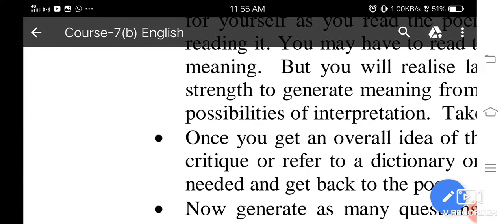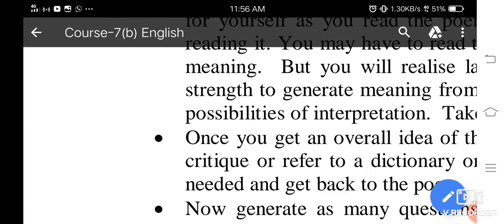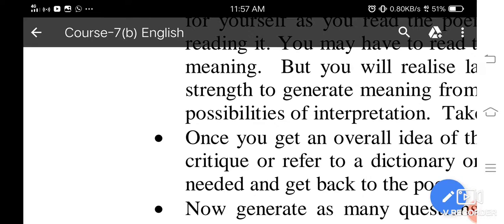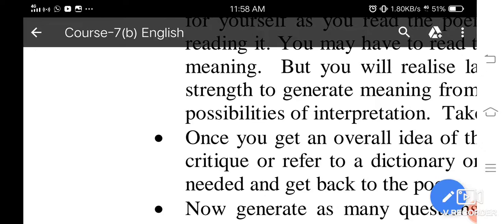Difference between teaching or fascilitating PROSE LESSONS and POEM LESSONS